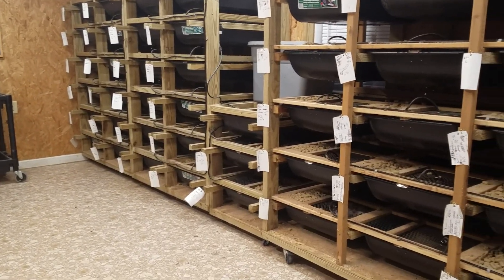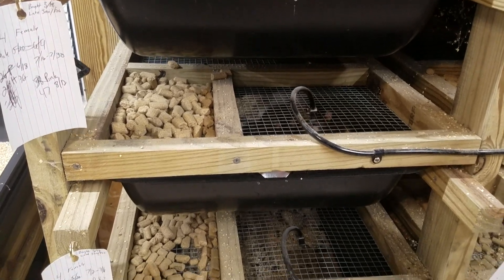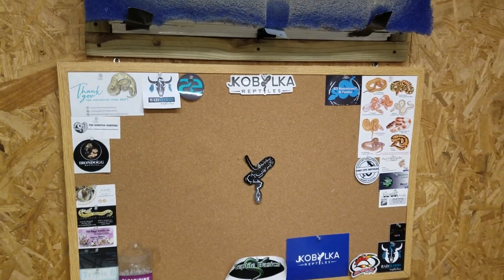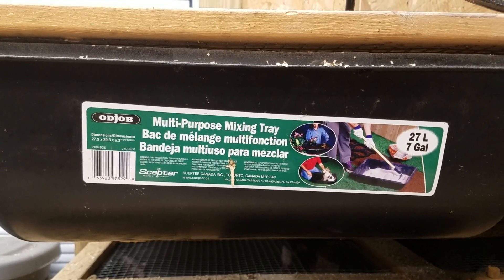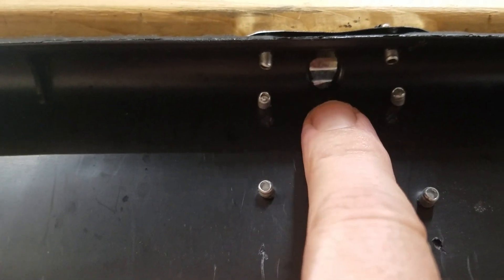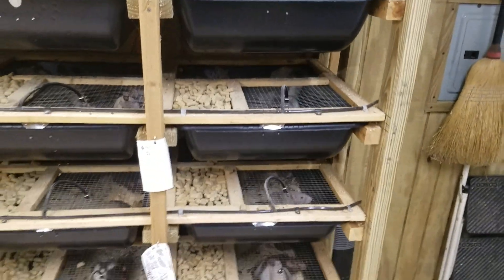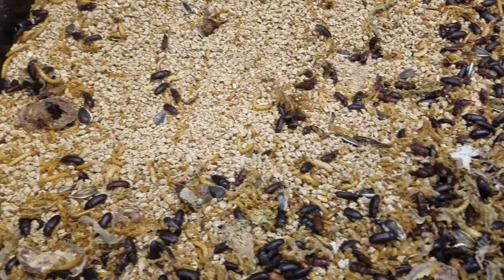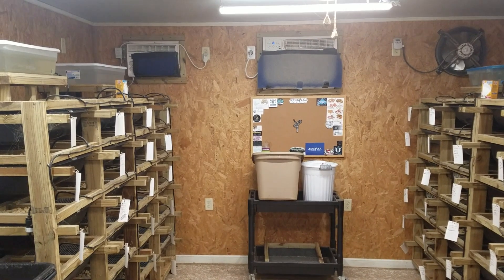New Sticker Board and a quick Rat House Update